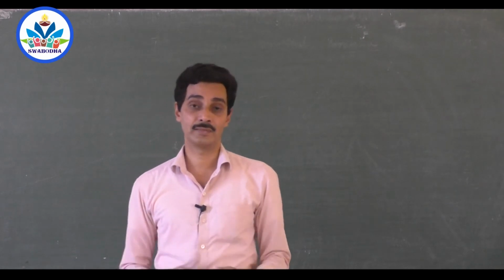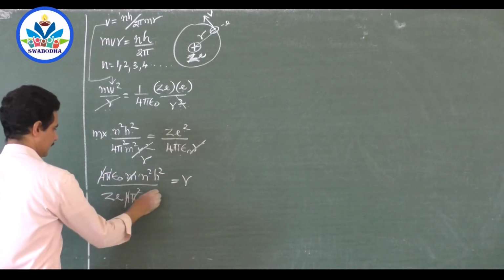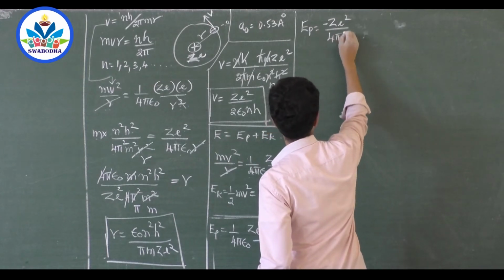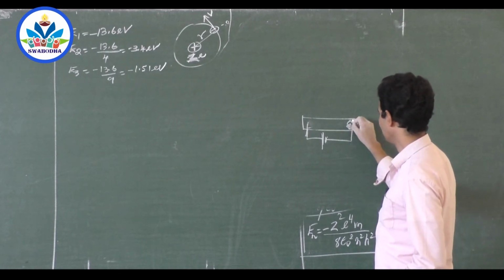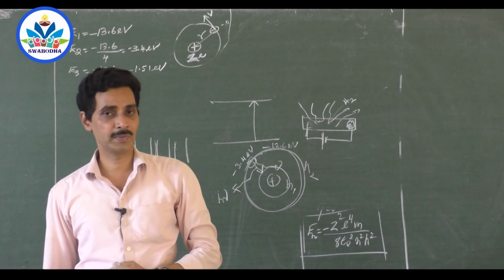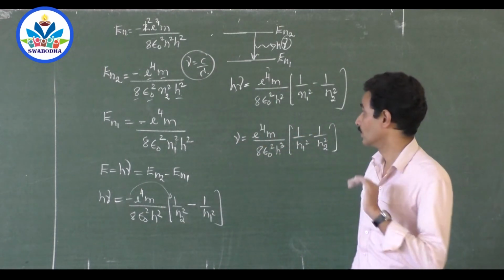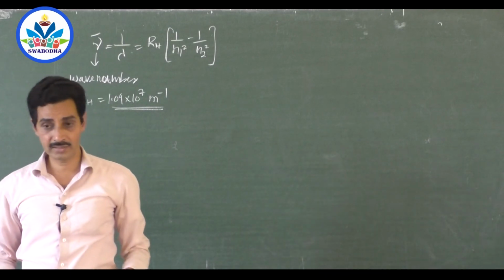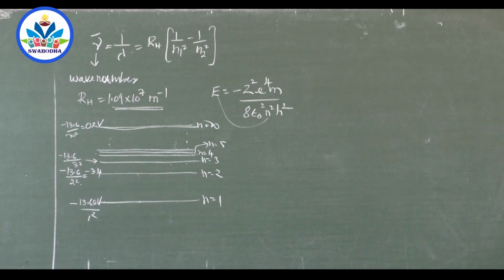Atoms 5 Wave number and Spectra of Hydrogen By Prof. Harish Shasthri